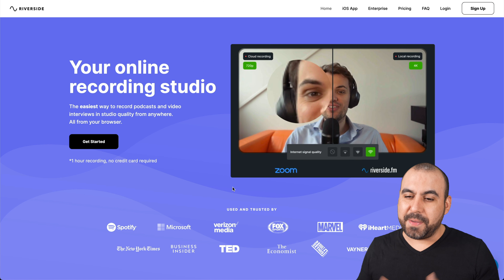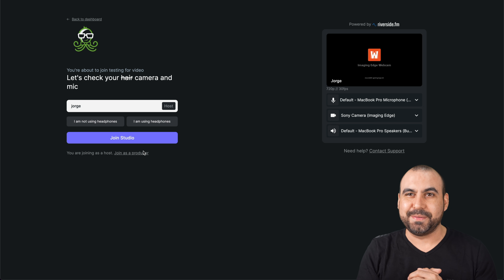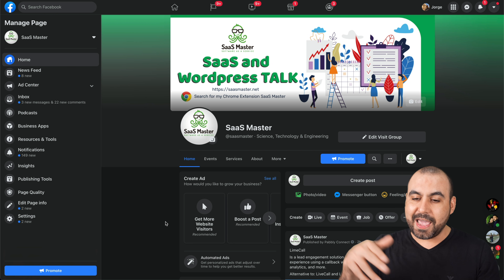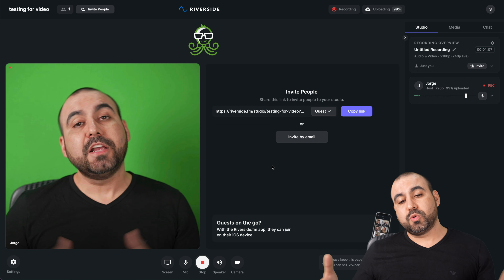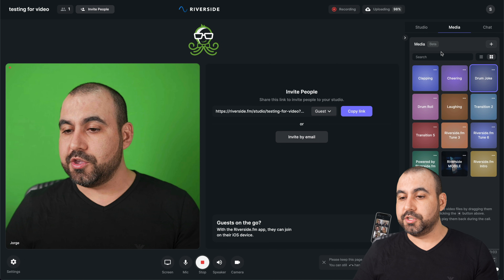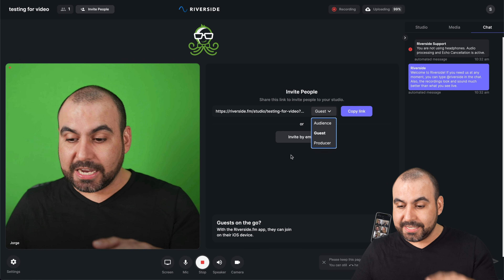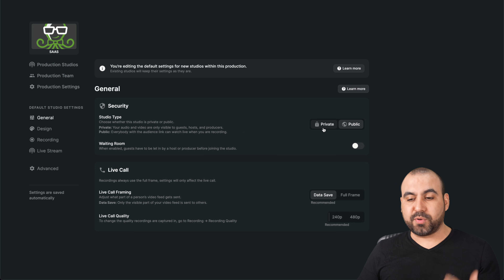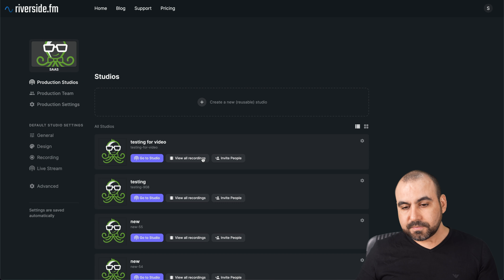Record Interviews, Videos & Podcasts Like A PRO Without Ever Leaving Your Home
Record Podcasts and Video Interviews in 4K Studio Quality with RIVERSIDE

You're online recording studio. The easiest way to record podcasts and video interviews is in studio quality from anywhere. All from your browser.

Record interviews, videos and podcasts like a PRO. Record studio quality interviews from anywhere with a simple click of a button. You're online recording studio. The easiest way to record podcasts and video interviews is in studio quality from anywhere.